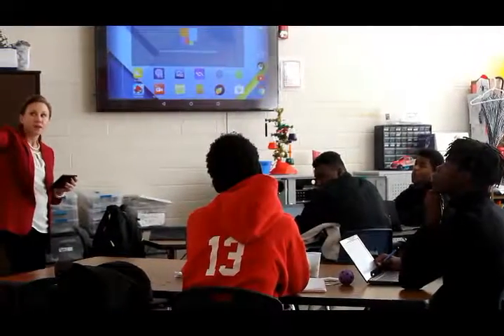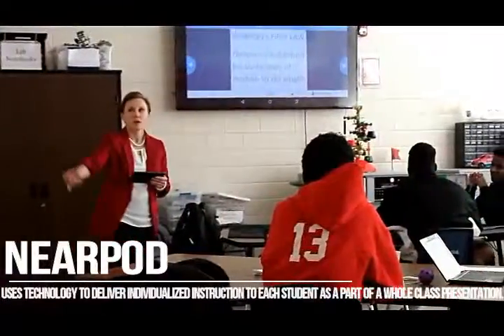Nuccio TOY Lesson Video - 2018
Plain Dealing High School TOY